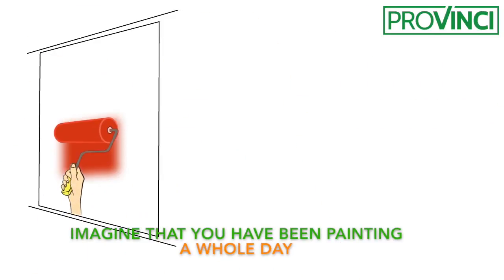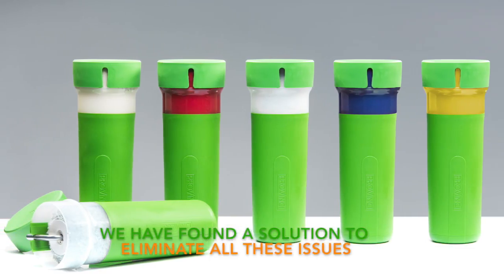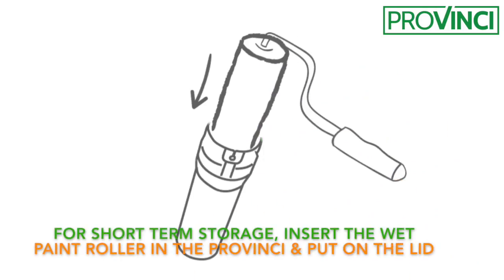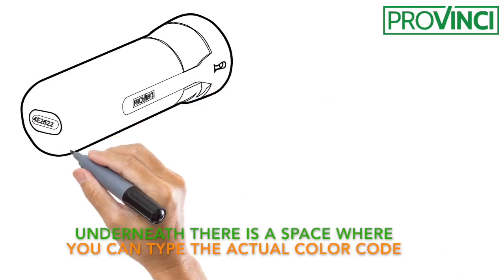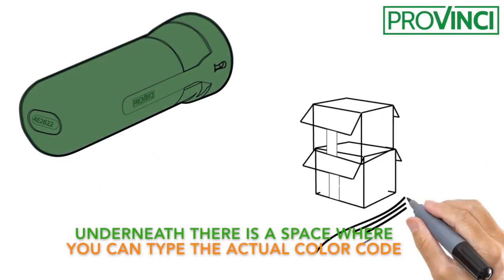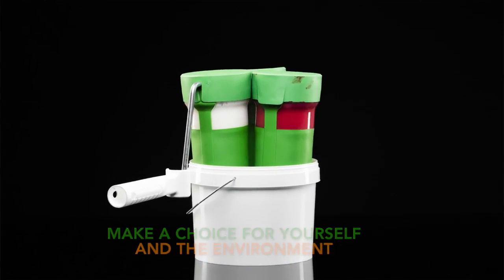Introduction to the Provinci Roller Saver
The ultimate storage solution for your paint rollers. Quick and easy!